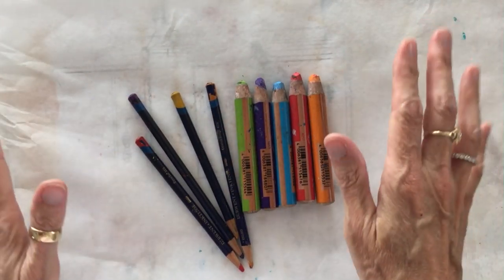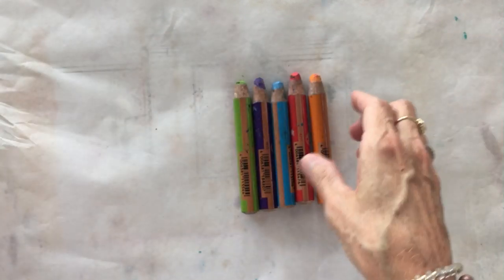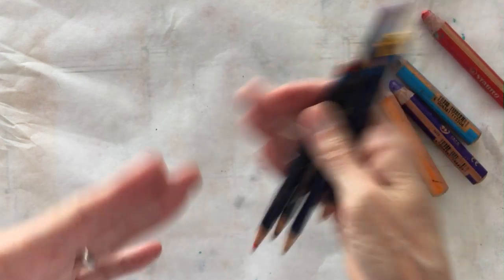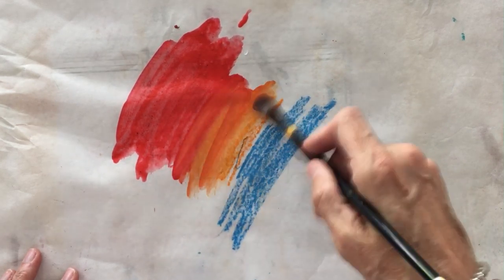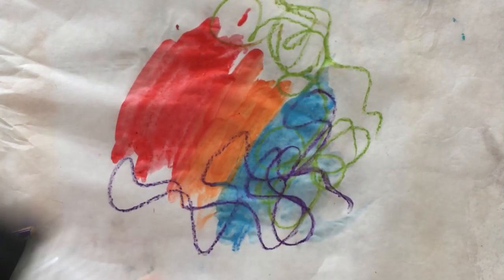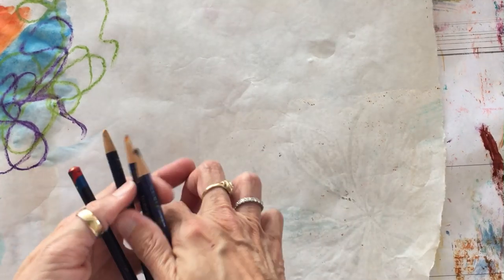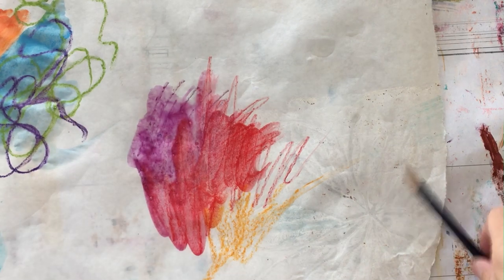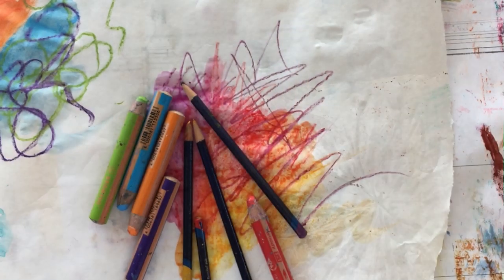Blendable Pencils–Tutorial Tidbits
Looking for PRODUCTS USED  in this video? Social Media? Click "SHOW MORE" below!

This week I am playing with one of my favorite art supplies, Stabilo Woodies. These 3-in-1 pencils were originally marketing toward children, they are stubby, sturdy, and colorful. Recently they have taken off with mixed media artists and today we will explore the watercolor, colored pencil, and crayon-like properties that make them so versatile.

⭐️ MY BOOKS!–